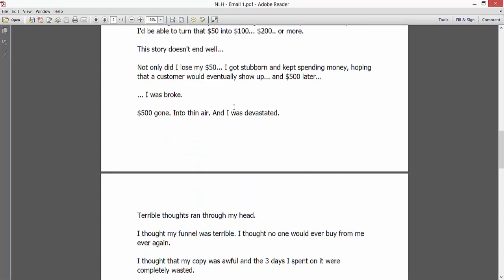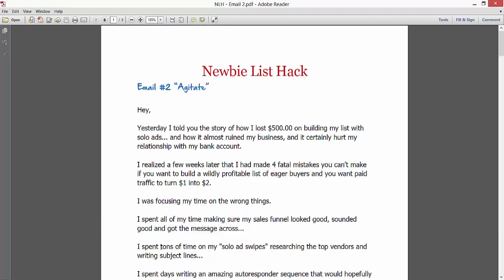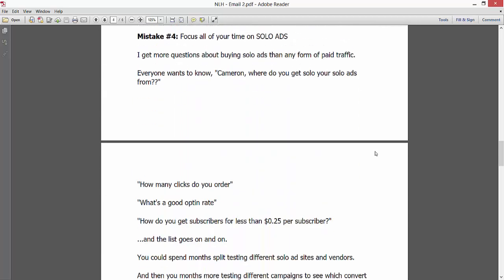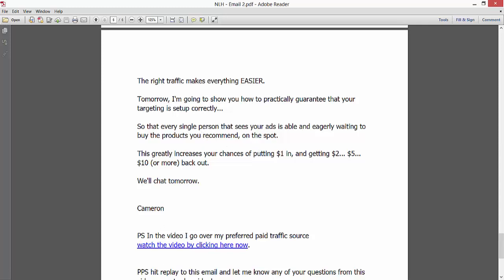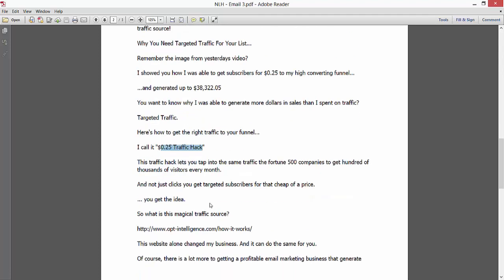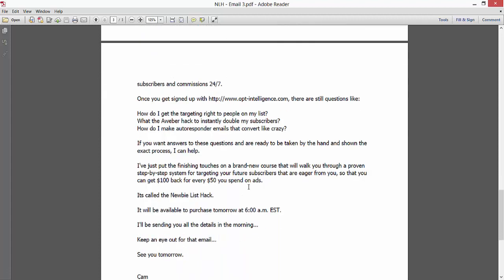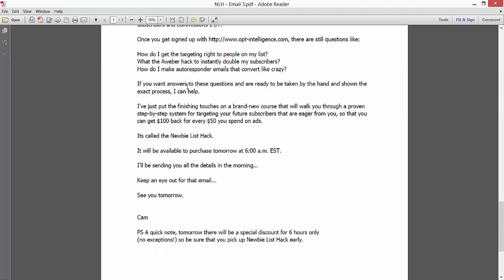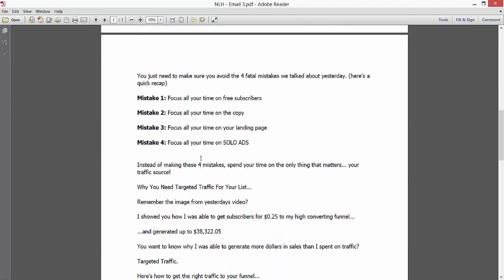Newbie List - Hack Proit Hack 2